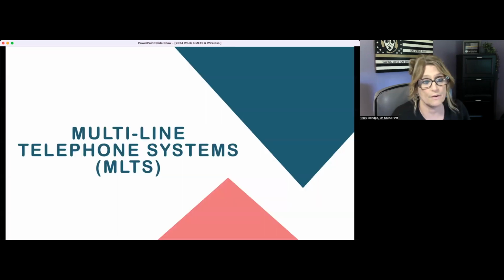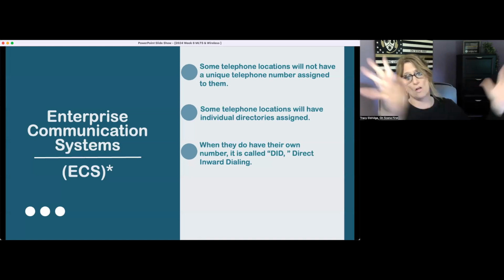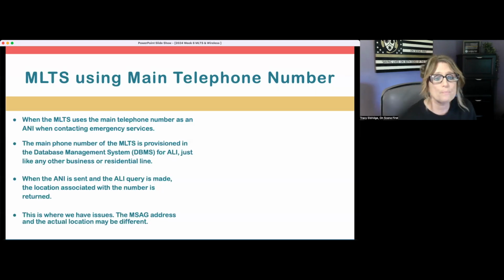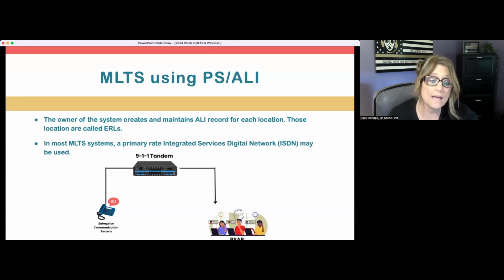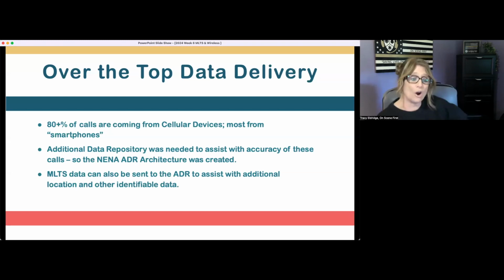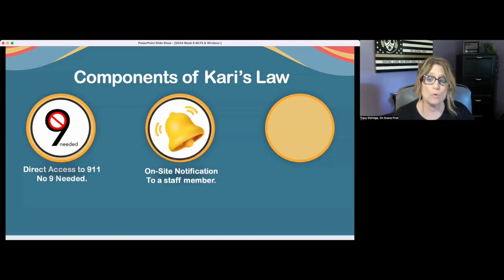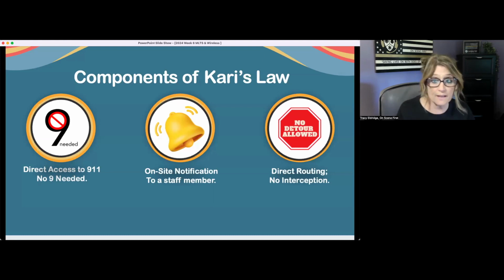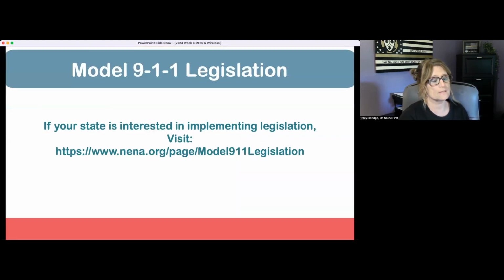2024 Summer / Fall Week 5 MLTS